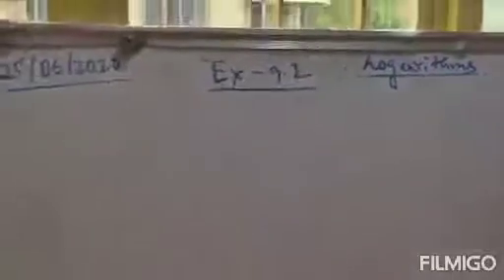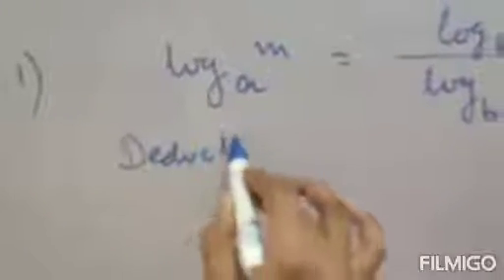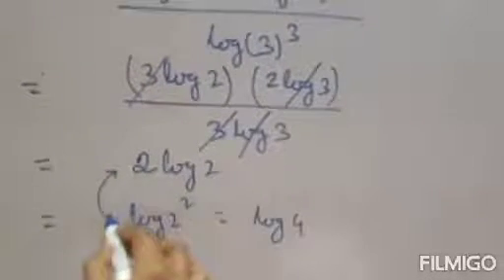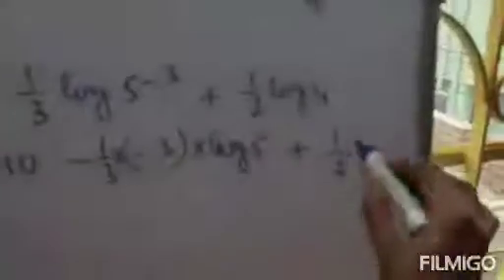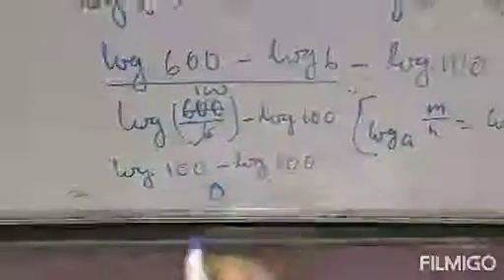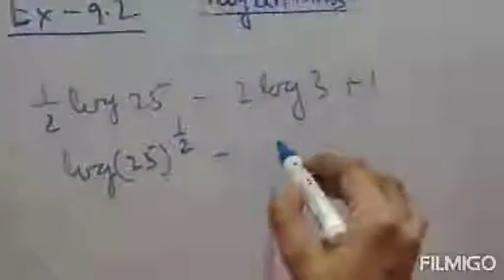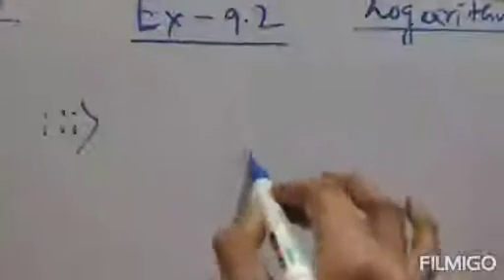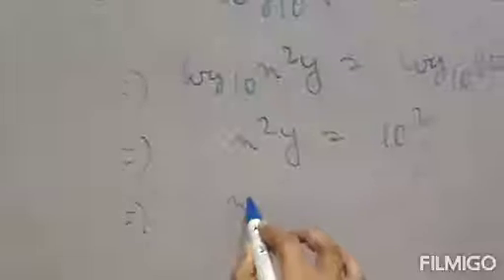LOGARITHM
Lecture 1